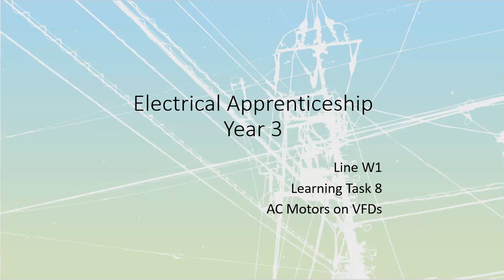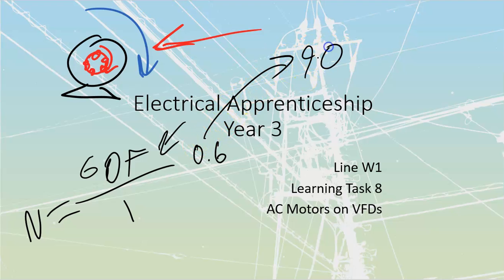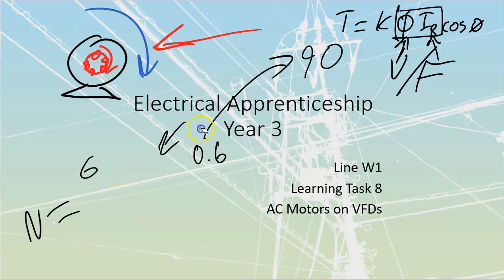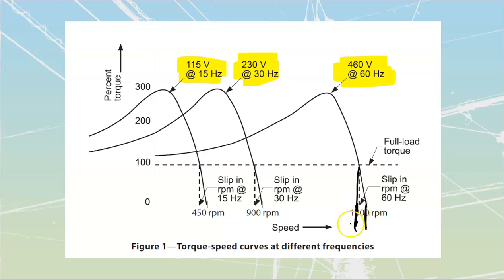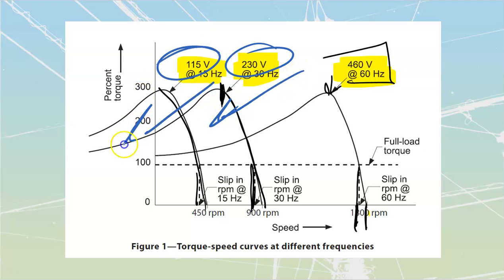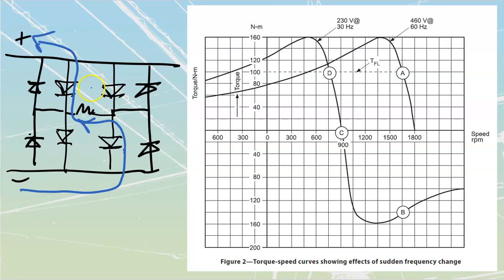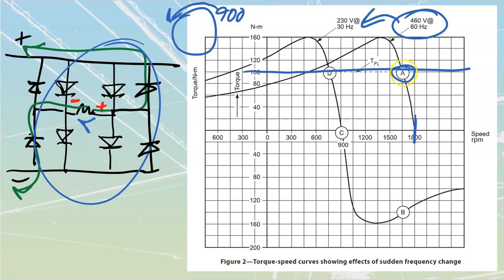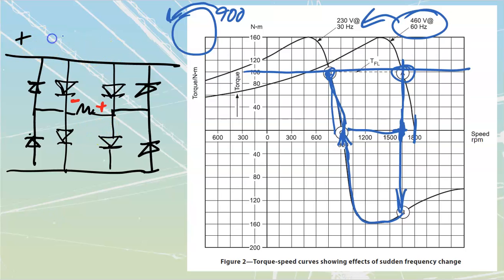AC Motors operated on VFDs - L3 W1 LT8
AC Motors operated on VFDs